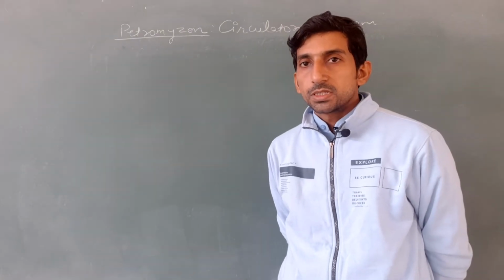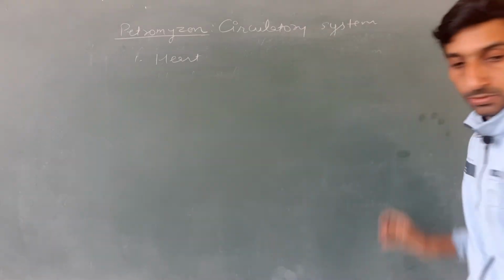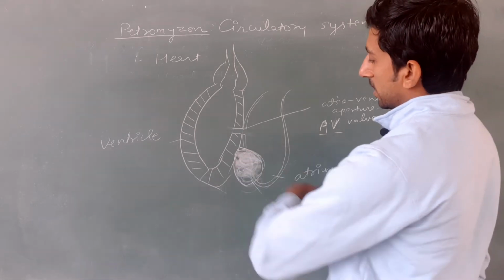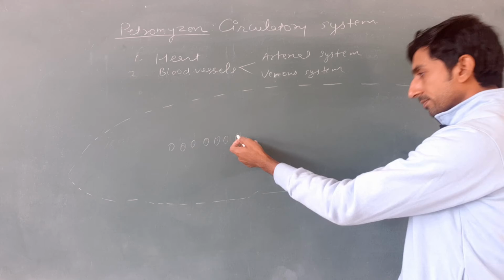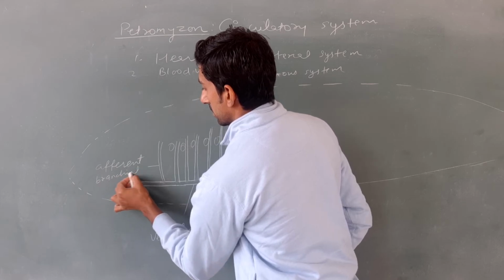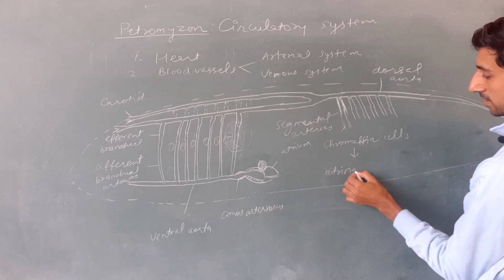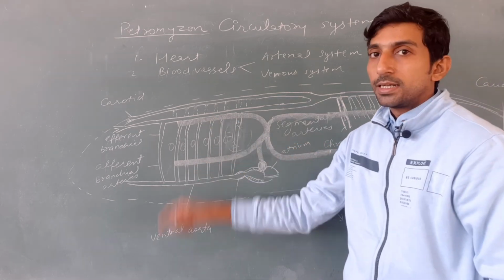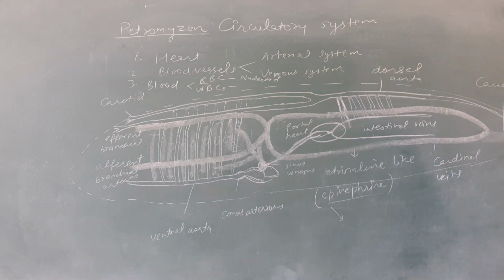circulatory system of Petromyzon